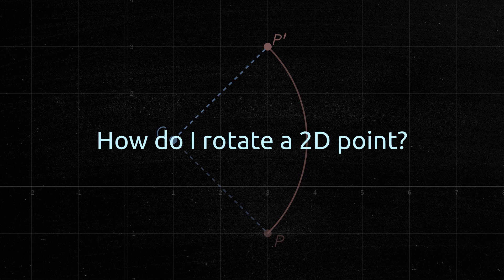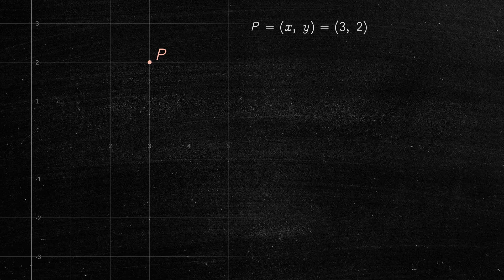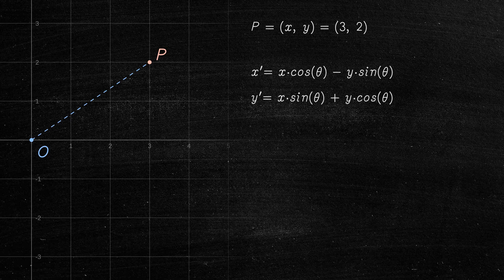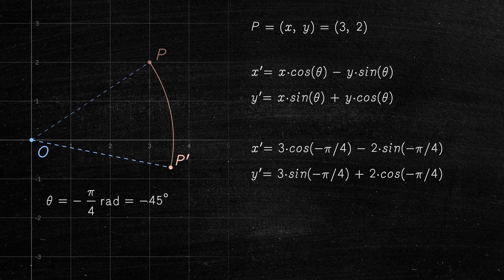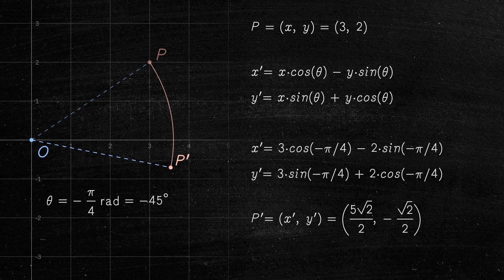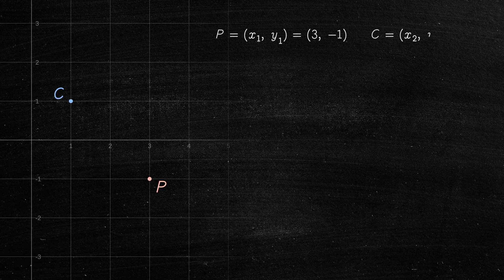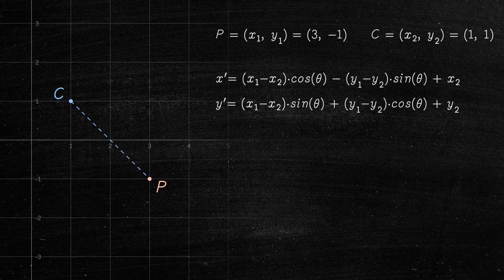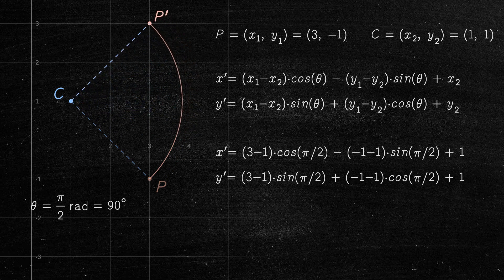How do I rotate a 2D point?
Rotating 2D points can be a difficult concept to understand, but it's essential for a variety of tasks in computer graphics and other fields. In this video, we'll use visuals to help you understand the process of rotating 2D points. We'll also provide some examples to help you solidify your understanding.

Rotating a point around the origin.

P = (x, y)
x' = x * cos θ - y * sin θ
y' = x * sin θ + y * cos θ
P' = (x', y') # rotated point

Rotating a point around another point.

P = (x1,y1)     C = (x2,y2)
x' = (x1-x2) * cos θ - (y1-y2) * sin θ + x2
y' = (x1-x2) * sin θ + (y1-y2) * cos θ + y2